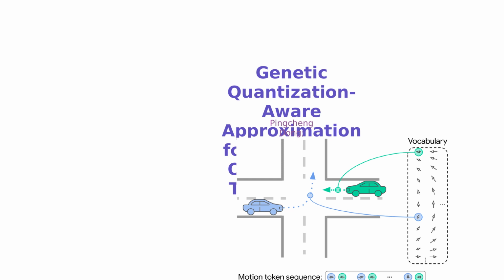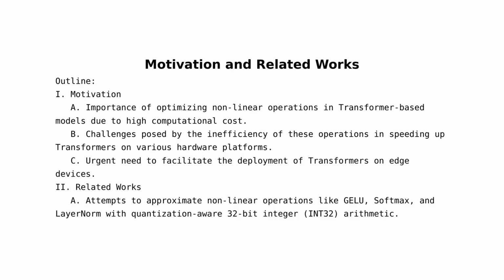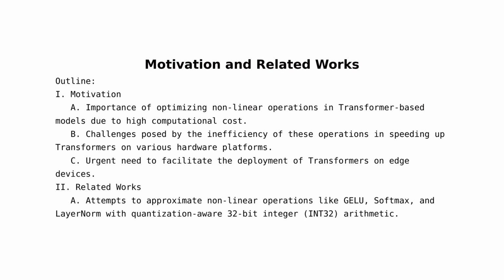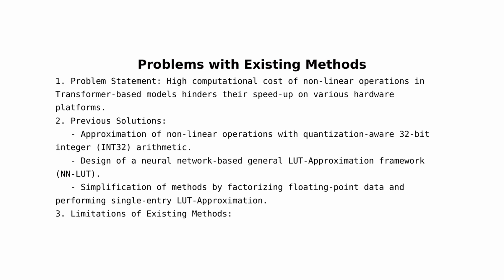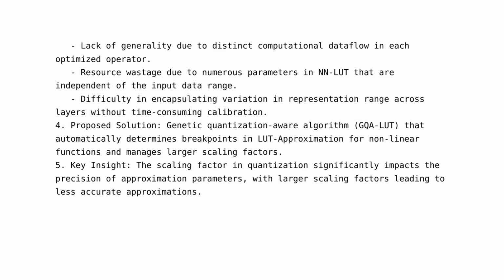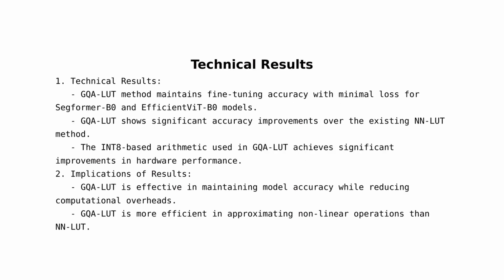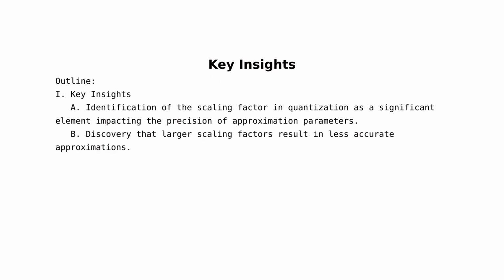Genetic Quantization-Aware Approximation for Non-Linear Operations in Transformers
Non-linear functions are prevalent in Transformers and their lightweight variants, incurring substantial and frequently underestimated hardware costs. Previous state-of-the-art works optimize these operations by piece-wise linear approximation and store the parameters in look-up tables (LUT), but most of them require unfriendly high-precision arithmetics such as FP/INT 32 and lack consideration of integer-only INT quantization. This paper proposed a genetic LUT-Approximation algorithm namely GQA-LUT that can automatically determine the parameters with quantization awareness. The results demonstrate that GQA-LUT achieves negligible degradation on the challenging semantic segmentation task for both vanilla and linear Transformer models. Besides, proposed GQA-LUT enables the employment of INT8-based LUT-Approximation that achieves an area savings of 81.3~81.7% and a power reduction of 79.3~80.2% compared to the high-precision FP/INT 32 alternatives. Code is available at https:// github.com/ PingchengDong/ GQA-LUT .